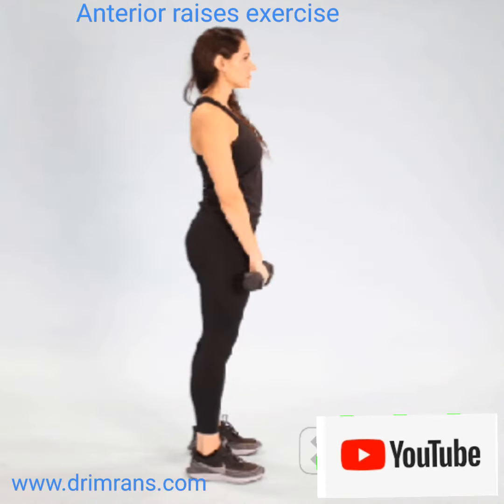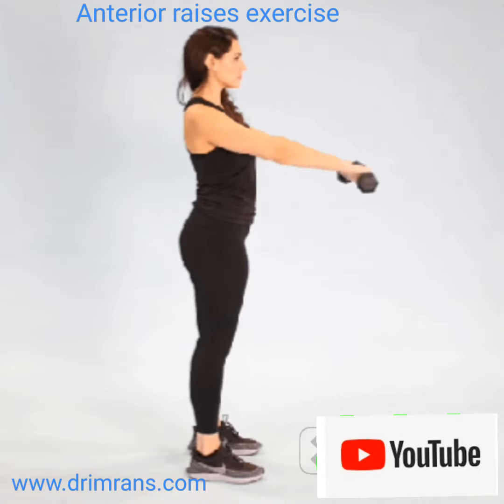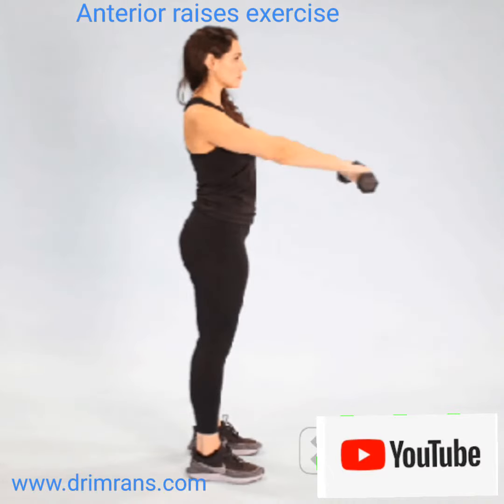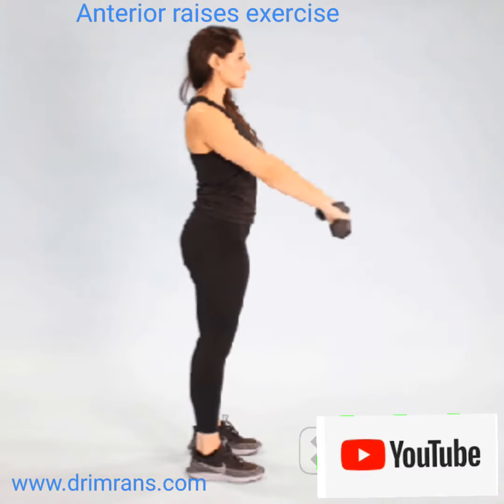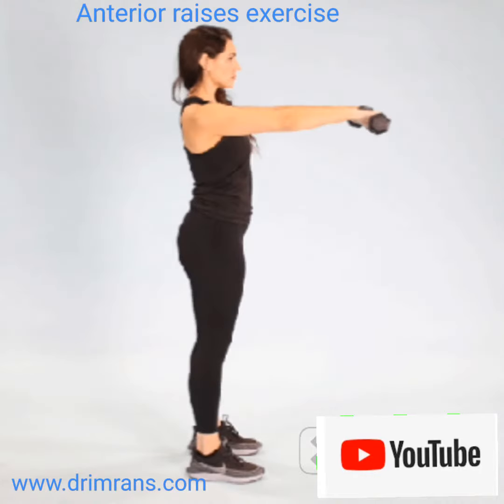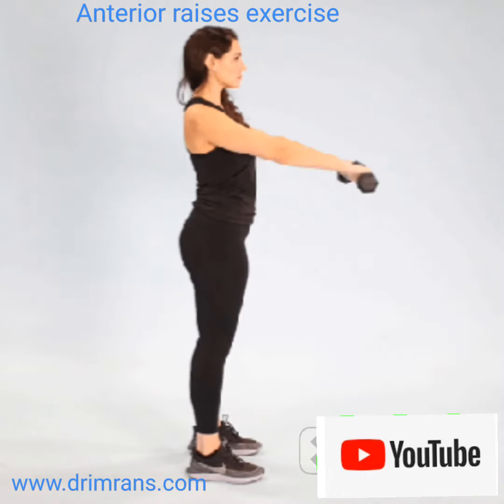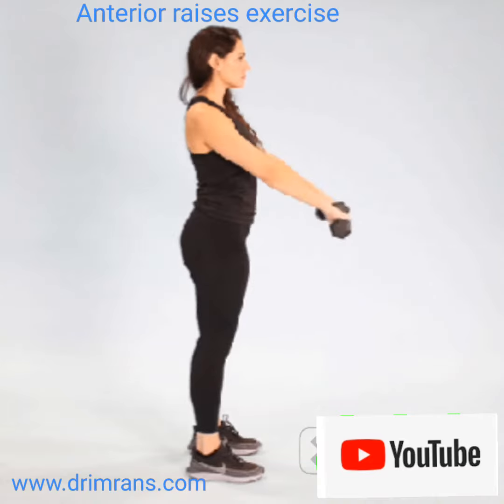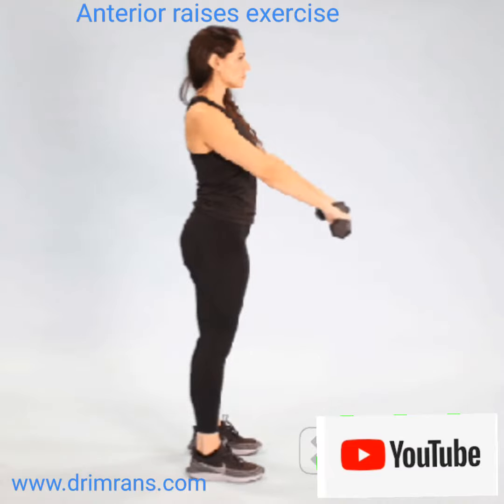Anterior raises exercise & its benefits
wellcome to doctor imran's official
in today video we will discuss
how to do anterior raises and
benefits of anterior raises

Anterior raises

shoulder exercises
shoulder exercise
front raises
exercises for shoulders
best shoulder exercises
exercises for bigger shoulders
exercises
anterior delts exercises
front delt exercises
lateral raises
tibialis anterior exercises
anterior tib raises
shoulder workout exercises
tibialis raises exercise
anterior
exercise
physical exercise (interest)
exercise for shoulders
shoulder workout and exercises
raises
dumbbell shoulder exercises
lateral raise

Hold weights in each hand and stand upright.

Slowly move both weights forward, away from the body.

Keep the arms straight and keep moving until the weights are level with the shoulders.

Slowly return to the starting position and repeat.
The front raise primarily strengthens the shoulder muscles (deltoids), but also works the upper chest (pectorals). It is an isolation exercise for shoulder flexion and can help you build strength and definition in the front and sides of your shoulders. In daily life, you need strong shoulders to lift objects safely.